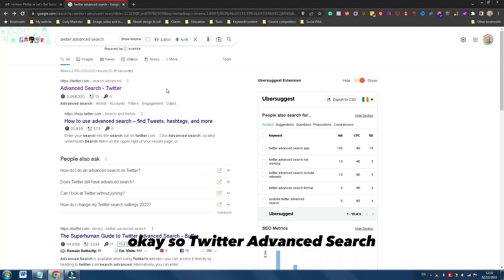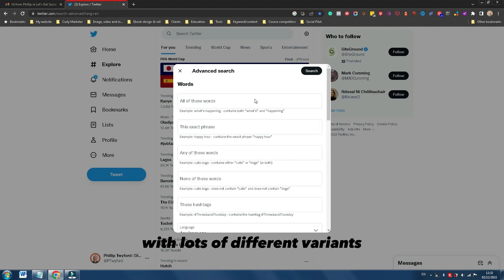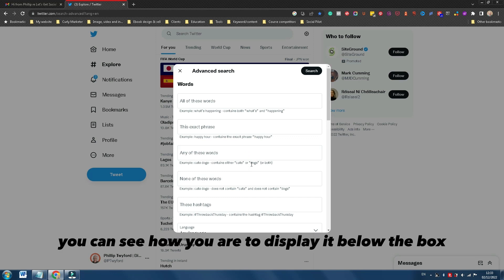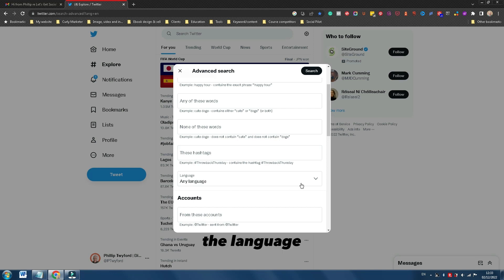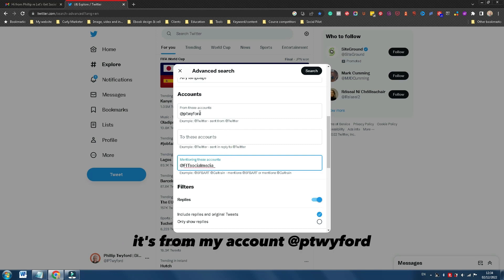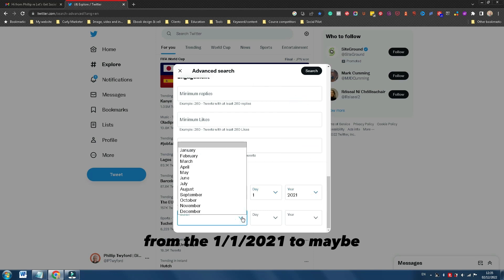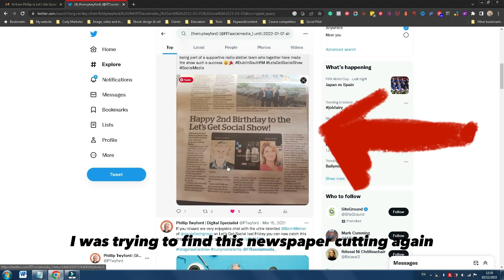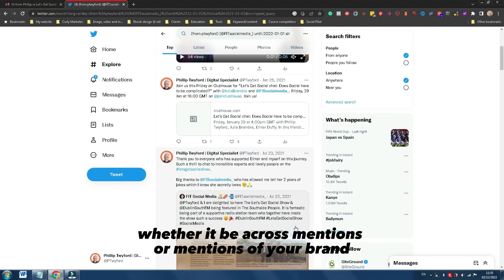How to use Twitter advanced search for your business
Are you looking to find specific tweets, accounts, or topics on Twitter? Look no further than Twitter's Advanced Search! With this powerful tool, you can easily narrow down your search results to find exactly what you're looking for.
In this video, I'll show you how to use the different filters and operators available in Twitter's Advanced Search. Whether you're a power user or just getting started with Twitter, this video will help you make the most of the platform's search capabilities. Don't miss it!